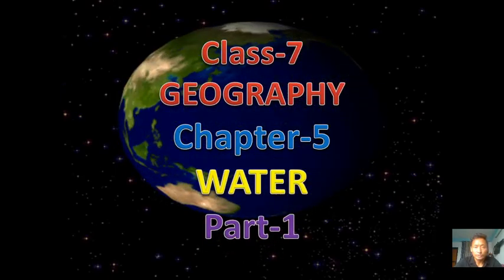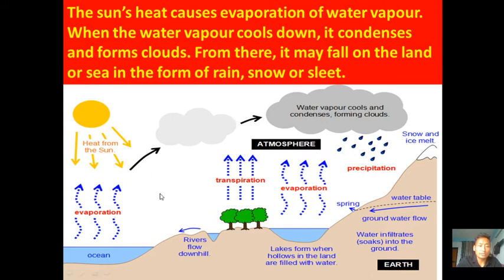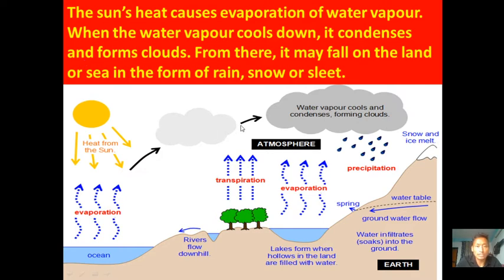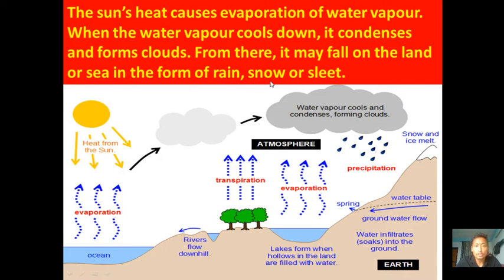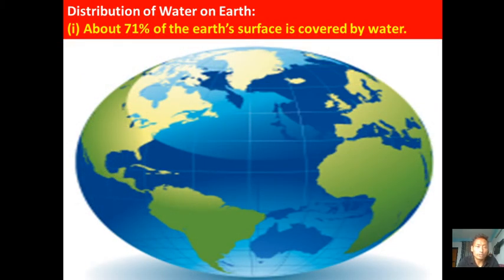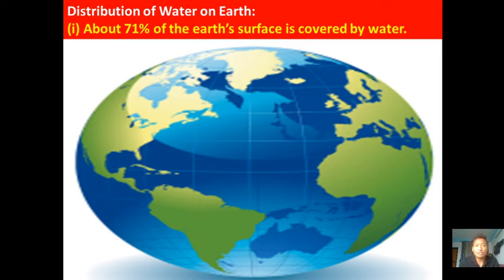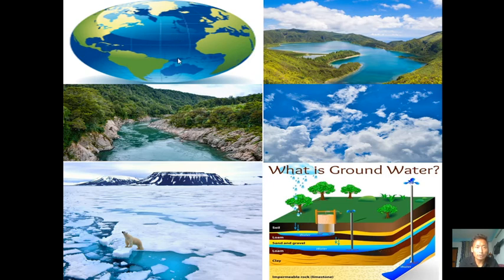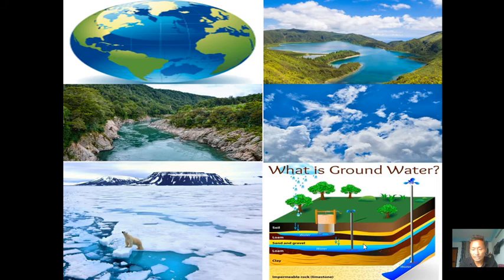CLASS- 7 Geography, Chapter-5 (Water), Part-1